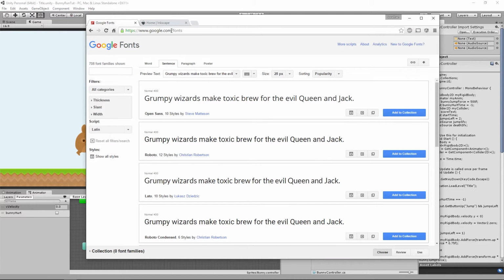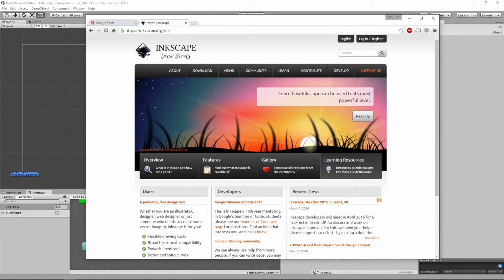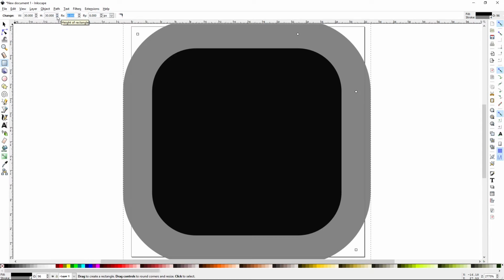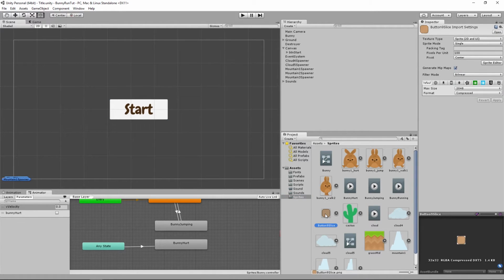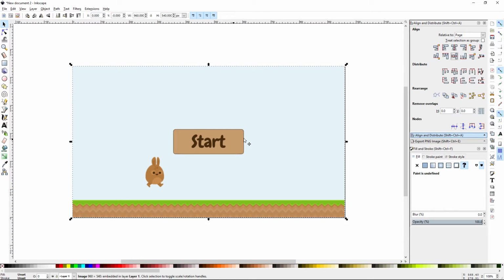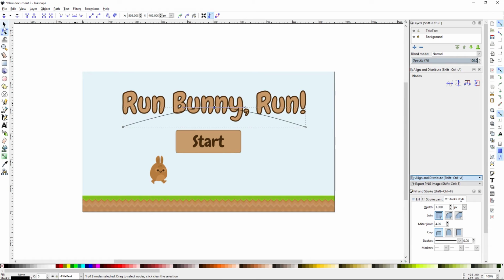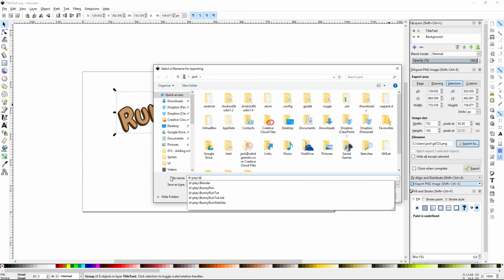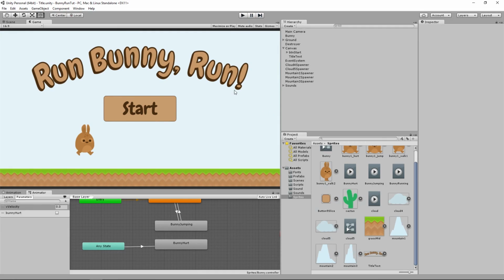Adding custom fonts and UI [RNDBITS-014][RBR12]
In this video we add a custom font and custom UI components to our game.

This video is part of the series of videos on writing a 2D game in Unity. for more information.